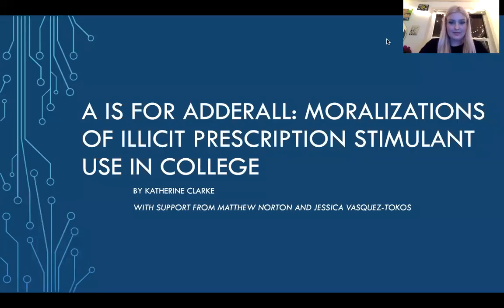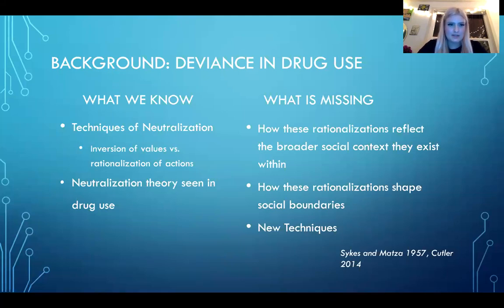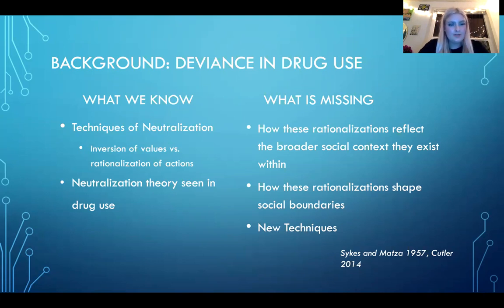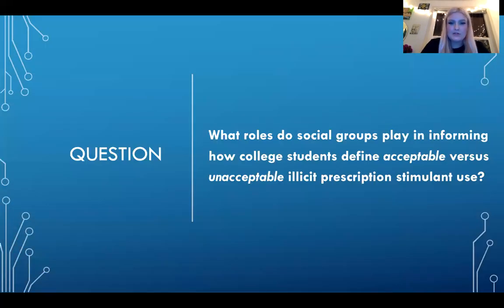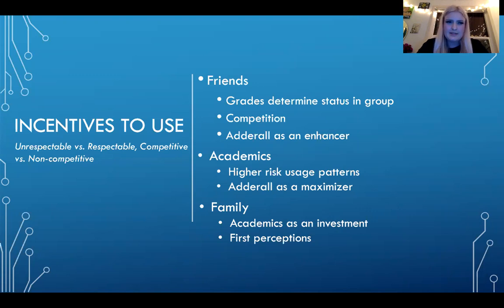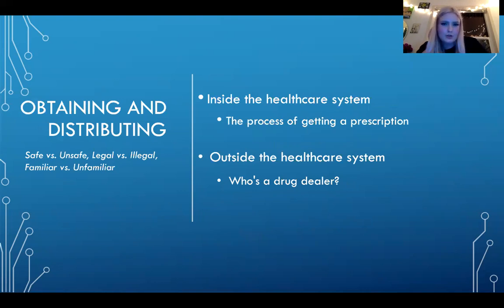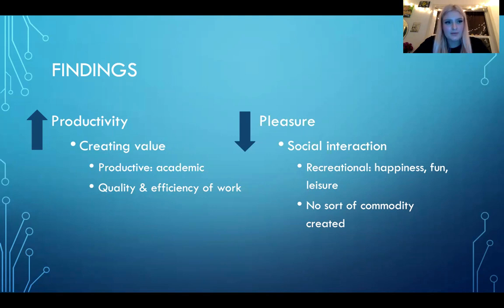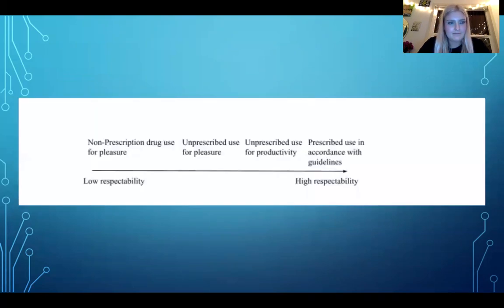A is for Adderall: Moralizations of Illicit Prescription Stimulant use in College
Presenter:
Katherine Clarke - "A is for Adderall: Moralizations of Illicit Prescription Stimulant use in College"
With some brands receiving  FDA approval starting in 2002, prescription stimulants, commonly referred to as Adderall, have been considered by the many they've been prescribed to as a life-changing drug that has supported individuals in better managing their everyday lives through addressing the chemical implications of ADHD. Soon after they became widely prescribed, stimulant prescriptions continued to not only gain popularity within the medical field but also recreationally. Colloquially known as “the study drug”, throughout the 21st-century illicit prescription stimulant use has become increasingly popular amongst university students. However, unlike other substances seen on college campuses, Adderall is one of the only drugs associated with productivity when taken recreationally. In examining how various social groups and processes determine the cultural boundaries of acceptable versus unacceptable illicit prescription stimulant use, I argue that Adderall’s position on the moral spectrum of drug use is much more liminal than it is commonly understood to be. This paper then explores how social understandings of pleasure and productivity function to determine the acceptability of Adderall use, leading to new conceptualizations of how recreational use is culturally defined. To understand this I observe the influences to use, methods of obtaining and distributing, and contexts of taking stimulant prescriptions at the University of Oregon.